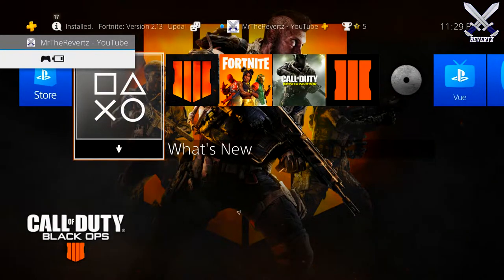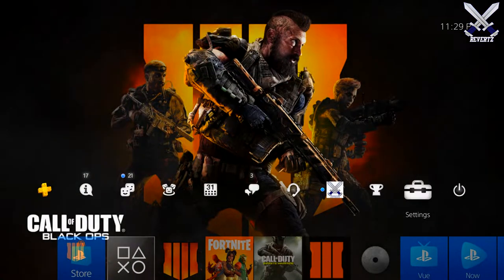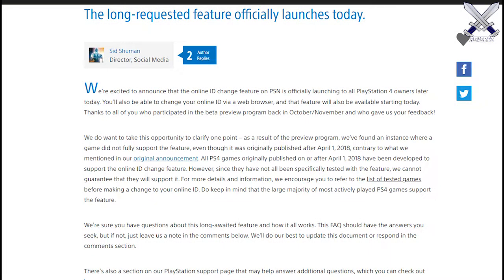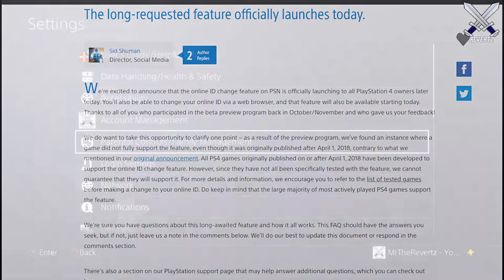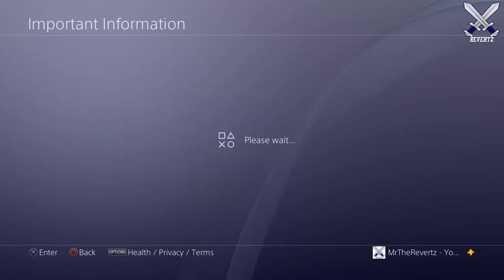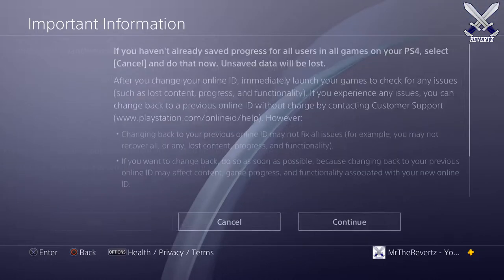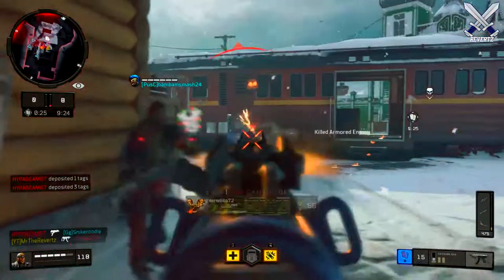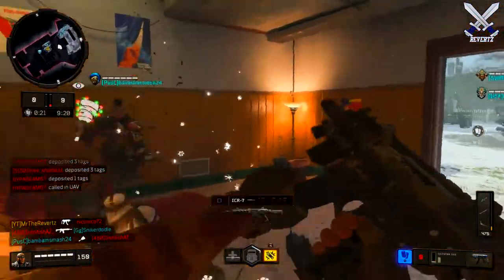CHANGE Your PSN ID/Gamertag - April 2019 Update (FREE PSN ID Change!)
Here is a tutorial on how to change your PSN ID as of april 2019 for free. Sony came out with an update that now allows users to change their psn gamertags for free if it's the first time. If you have any questions please leave them in the comments.